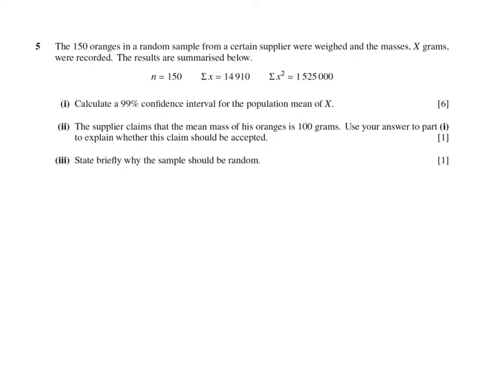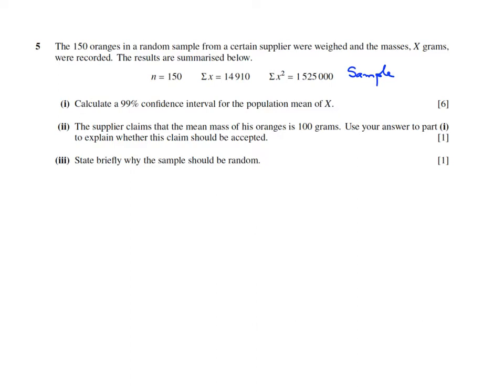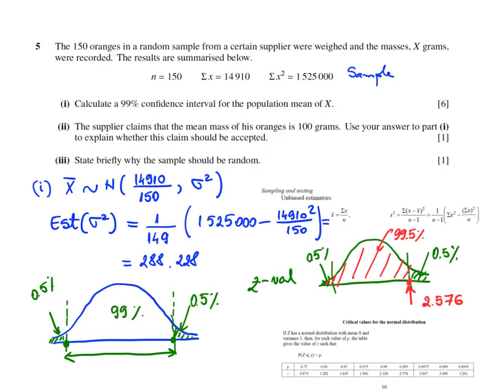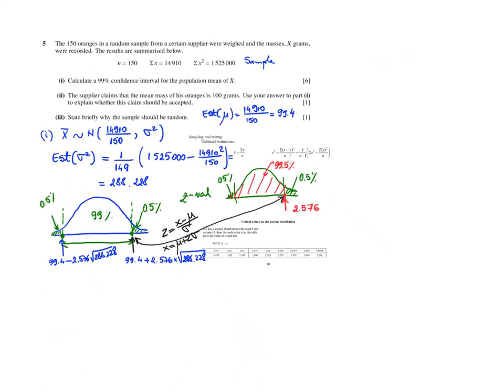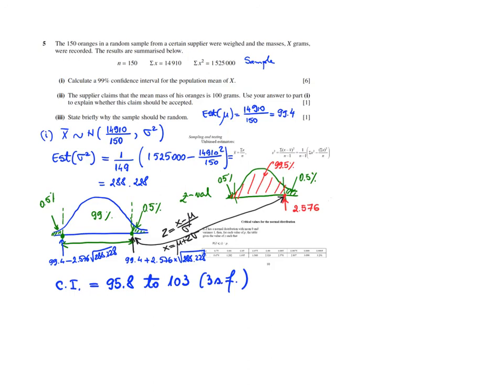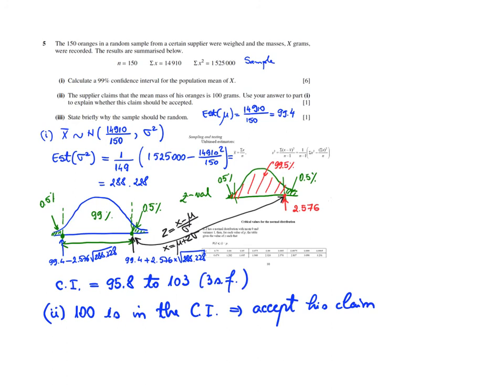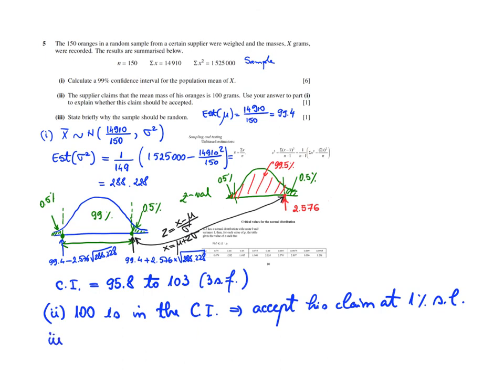S2 2016 March 9709 paper 72 Q5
Confidence intervals linked with hypothesis testing